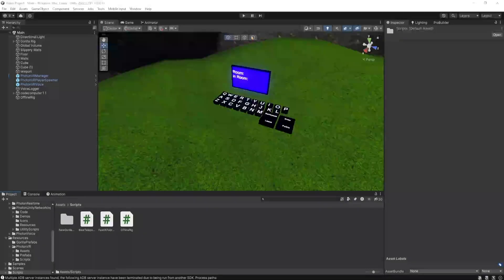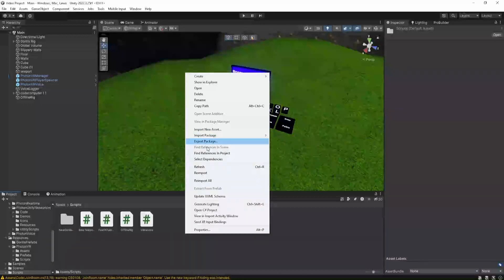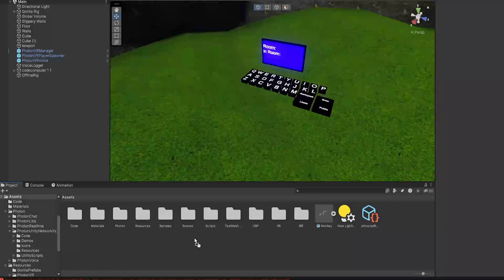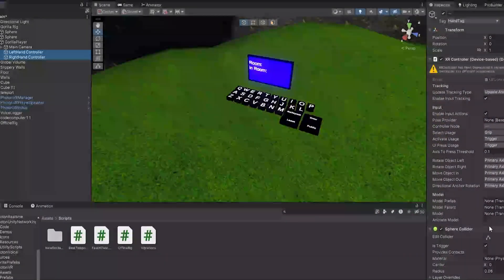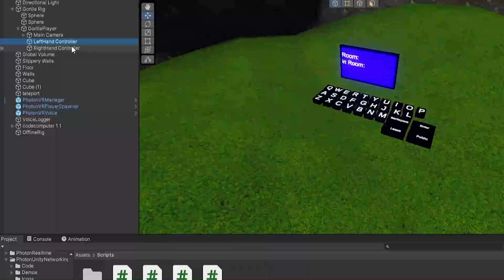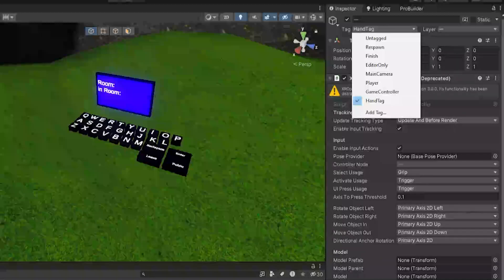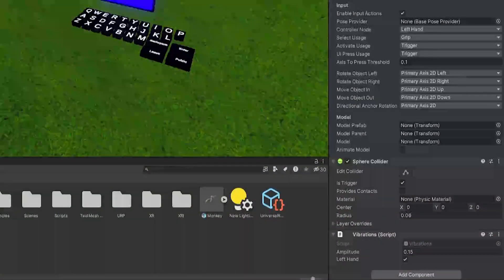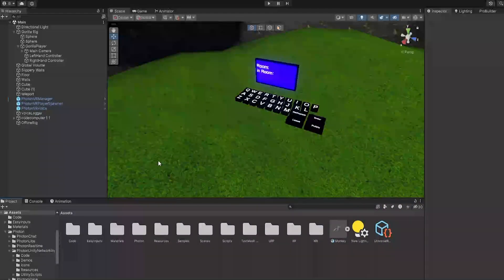How To Add Vibrations To Your Gorilla Tag Fan Game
Hi guys! In today's video, I'll be teaching you How To Add Vibrations To Your Gorilla Tag VR Fan Game. This is a very quick and simple tutorial. I don't know who originally made this script, but shoutout to whoever made it.

Peace!

things for algorithm:

gorilla tag
vr
funny moments
jman
jmancurly